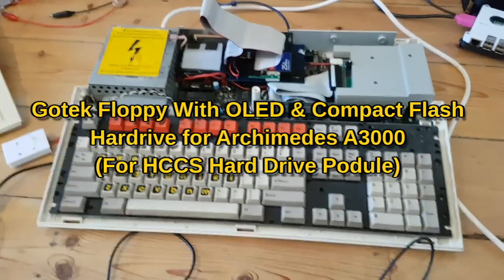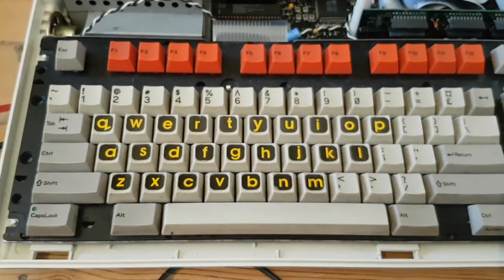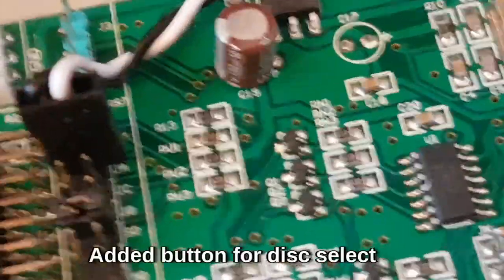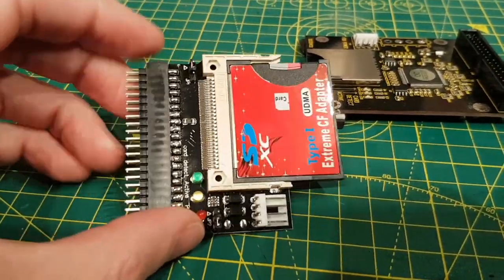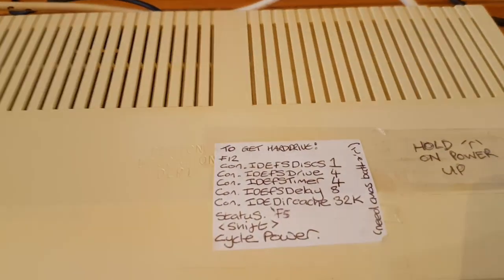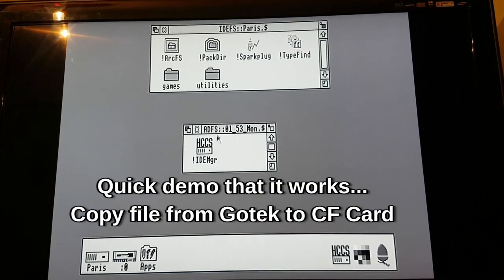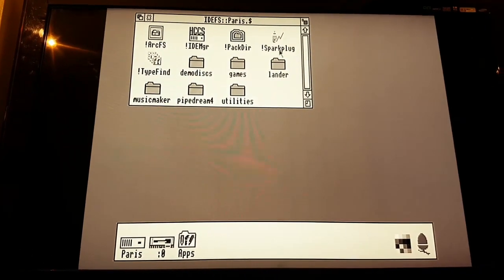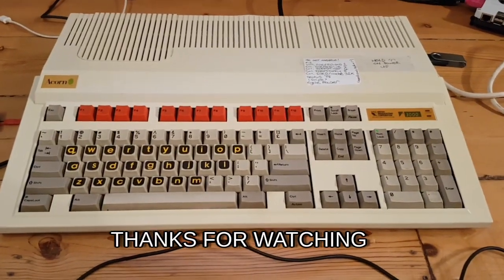Archimedes A3000 Mods: Gotek with OLED & Compact Flash Hard Drive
With help from the guys on the Stardot forums and using a Gotek floppy emulator (flashed to the latest firmware), I finally got a compact flash 'hard drive' working in my A3000! Video shows steps taken. May or may not be the correct approach but seems to work so far... Not perfect. Very occasional filecore error on initial first boot if case open. I am currently blaming that on a bad connection as it seems to go away with the lid closed lol. I also saved some ailing discs in the process and show a 3d printed CMOS battery mod designed to fit in the bay provided.

Links:
HXC2001 Firmware for Gotek:

Compact Flash Adapter I used:

Sandisk Card Type Used:
Sandisk SDCFJ-256

3D Printed Battery Holder:
(to follow)

Article on Different Podules (and some files inc. IDEMgr)